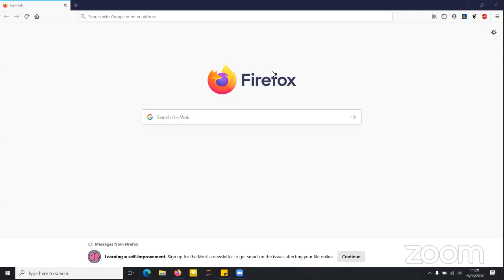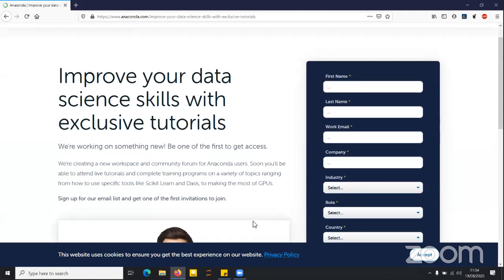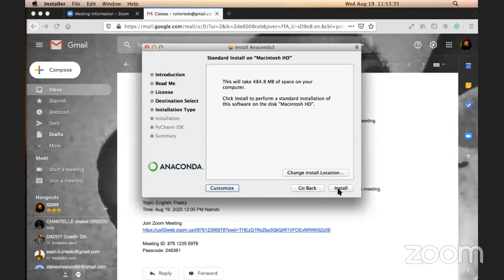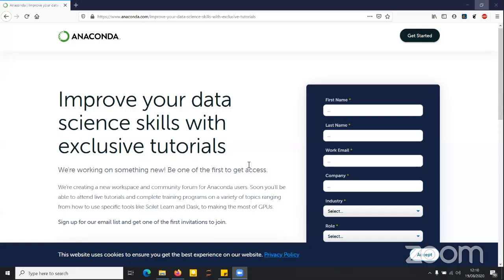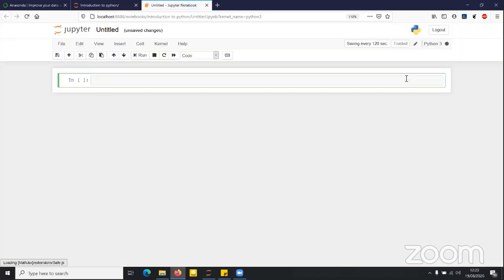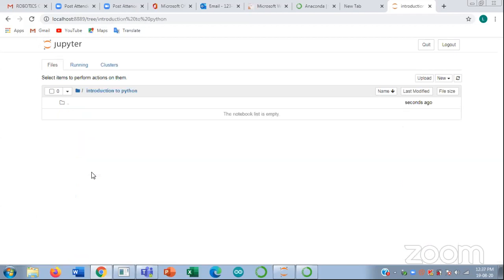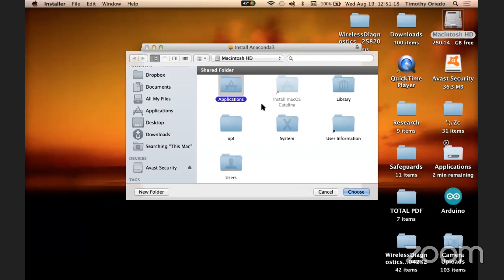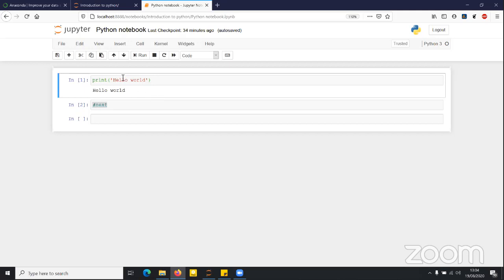Robotics class 7